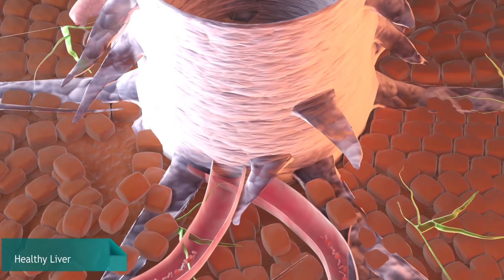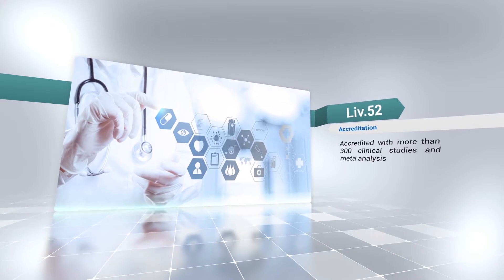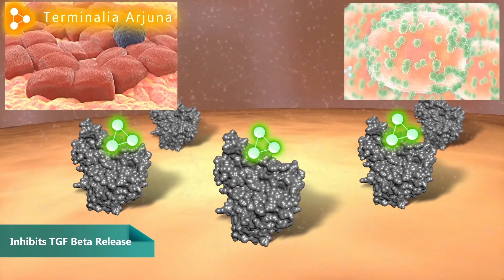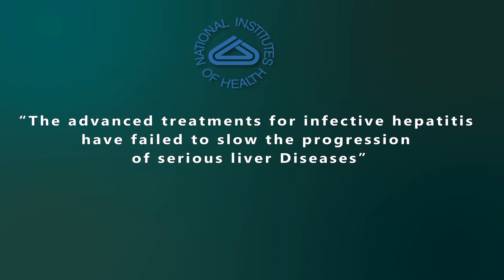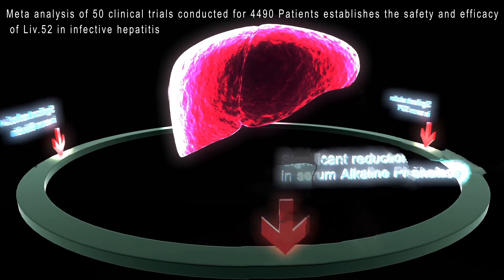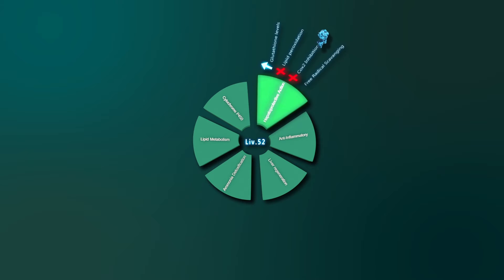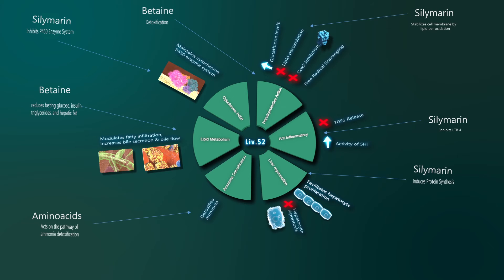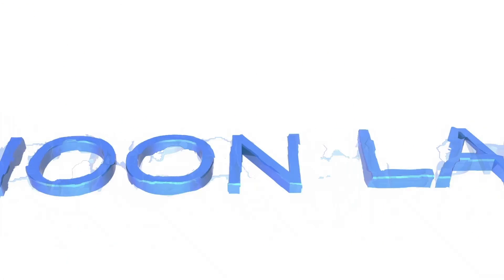(1)Liv.52 Worlds most widely investigated hepatoprotectant, Antiviral mode of Action.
Protects against viral infection
Mainstains healthy liver function.
Management of liver diseases by Liv. 52, developed by Hyperfcal 3D, Pakistan's only 3D medical animation company.
alcohol consumption alcohol liver health
liv 52 ds tablet kis kaam aati hai
liv 52 bodybuilding

liv 52 bodybuilding
liv 52 uses in hindi
liv 52 syrup kis kaam mein aata hai
liv 52 syrup kaise piye